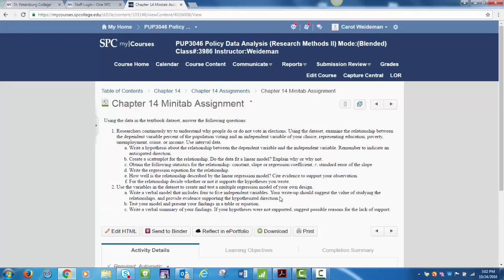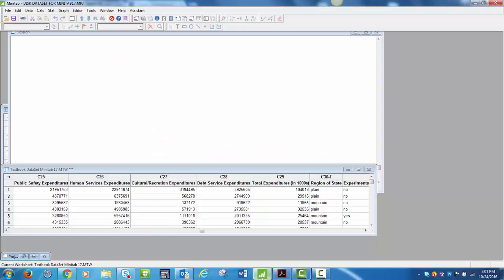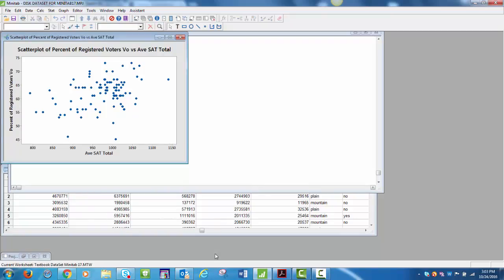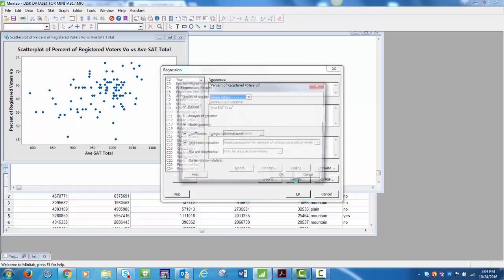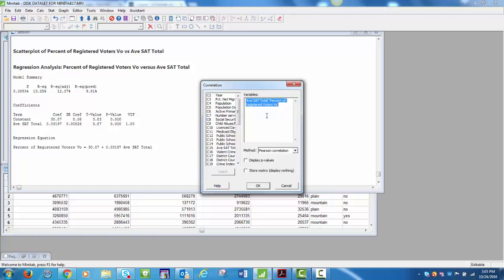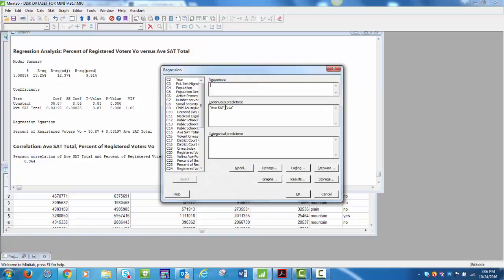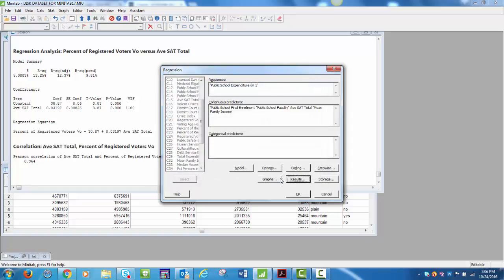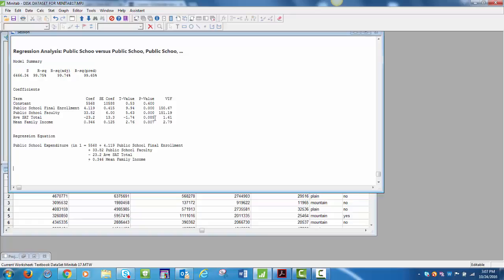PUP3046 chapter 14 Minitab